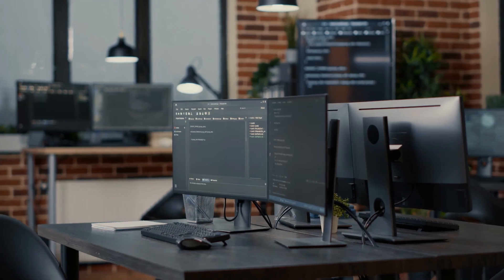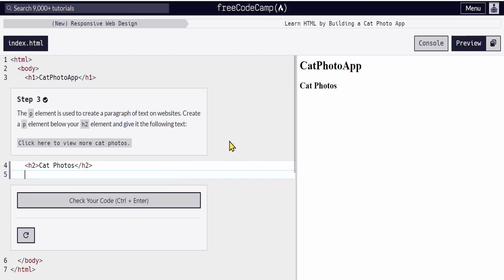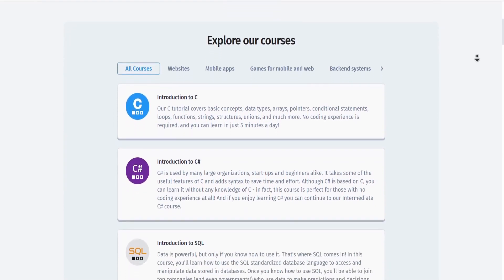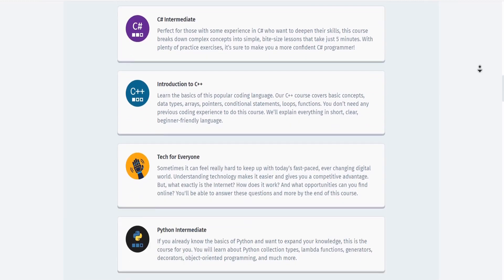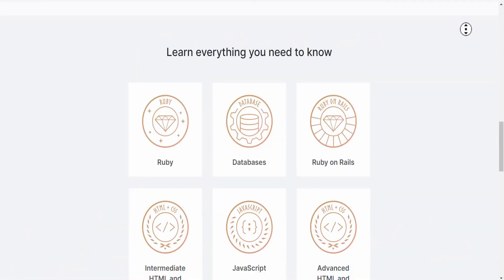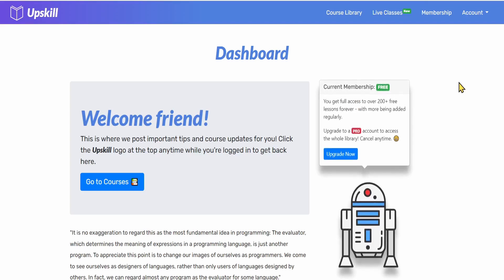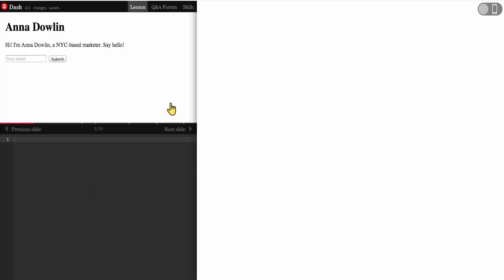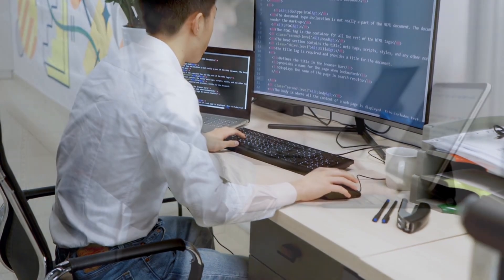6 Websites to Learn Code FOR FREE!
In this Video, I Will Offer you 6 Websites you can go to and start learning code for FREE!!
What is the most Valuable skill you can learn in 2023?
There is a lot Right? Coding is one of the most important skill you need to learn. Programming and Coding are really valuable, since we are in the Technology Age or The Internet Age, where we rely on technology to serve us.
Being a Programmer can offer you a lot of job opportunities with HIGH SALARIES. If you are looking for a High Paying job, Learning Programming and Coding can help you land a High Paying job in The STEM Field.
Now, Coding is Popular and There is a lot of resources Like YouTube and Websites Like The Ones Mentioned in this video can help you start your journey in Coding.
So What are you waiting for, Why Don't You want to master a valuable and profitable skill?
Check These Websites Out:
➼About My YouTube Channel Tech By Ralph:
•Welcome to Tech By Ralph, The YouTube Channel Passionate About Technology.
This Channel is All About Educating People Interested in the Field of Technology. What Tech By Ralph Exactly Offers is Informative Videos About Modern Technology in Our World, as Well as How to Videos, Tips and Tricks, Educational Videos, And Tutorials. Everything is Tech-Related Content, Helping You Evolve Your Skills and Stay Up-To-Date With Technology.
➼Songs Used in this Video are no copyright songs from NCS and Audiolibrary: